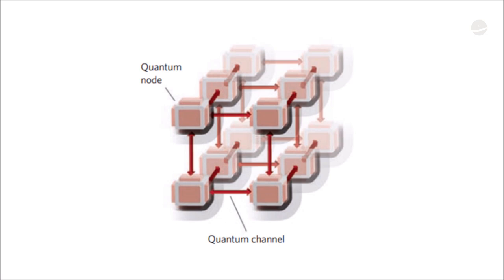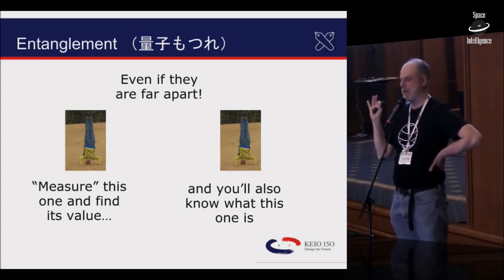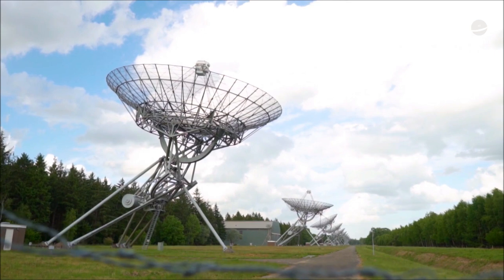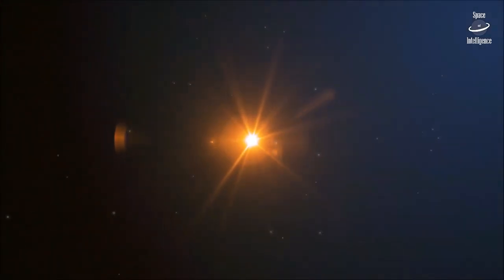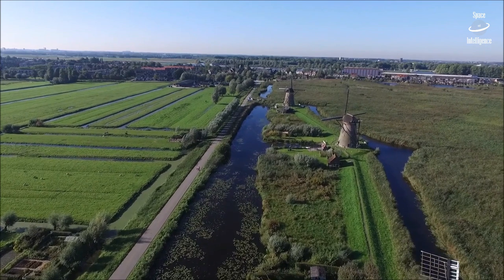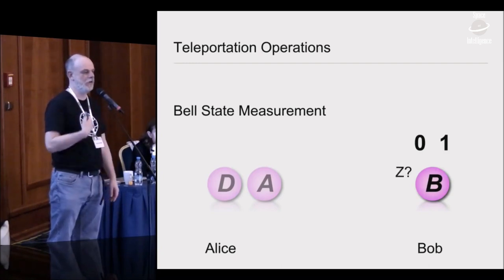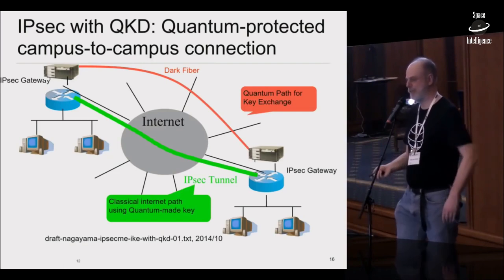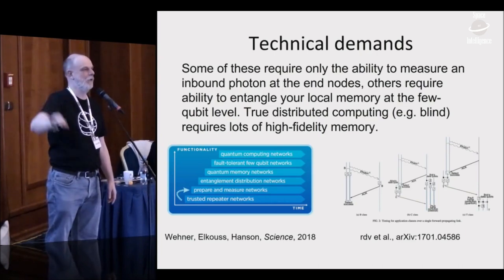Quantum Entanglement and the Future of Internet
With Stephanie Wehner and Rodney Van Meter